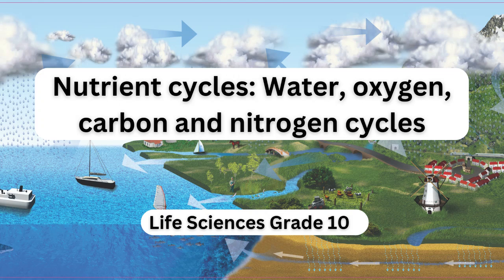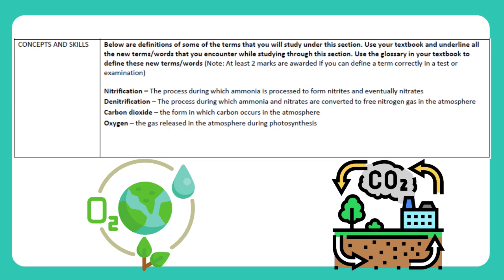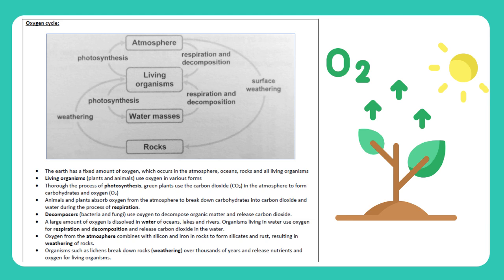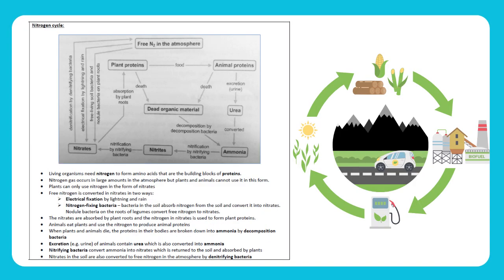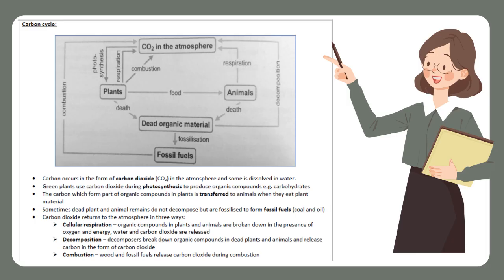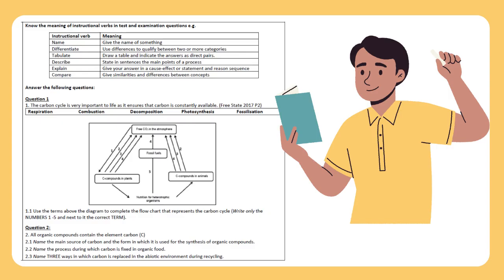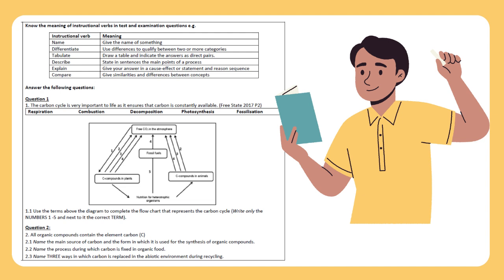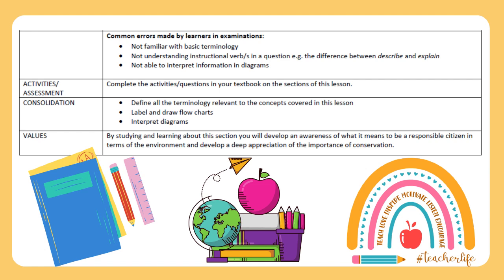Nutrient Cycles: Water, Oxygen, Carbon & Nitrogen Explained!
Nutrient cycles  Water, oxygen, carbon and nitrogen cycles

**🌍 Life Science Grade 12 | Nutrient Cycles: Water, Oxygen, Carbon & Nitrogen Explained!**

Welcome to your ultimate guide to **Nutrient Cycles** in ecosystems! In this video, we break down the **Water**, **Oxygen**, **Carbon**, and **Nitrogen cycles** — how they work, why they're essential for life, and how human activities impact them. Perfect for Grade 12 learners preparing for Life Sciences exams or anyone curious about how nature stays in balance! 🌱💧🌬️🌡️

### 💧 **1. Water Cycle (Hydrological Cycle)**

- **Evaporation**: Water turns into vapor from oceans, lakes
- **Condensation**: Water vapor forms clouds
- **Precipitation**: Rain, snow returns water to Earth
- **Runoff & Infiltration**: Water returns to rivers or underground
- **Transpiration**: Plants release water vapor

✅ Vital for maintaining ecosystems, agriculture & drinking water
❌ Deforestation & climate change disrupt this cycle

### 🌬️ **2. Oxygen Cycle**

- **Photosynthesis**: Plants release oxygen during food production
- **Respiration**: Animals & humans use oxygen, releasing CO₂
- **Decomposition**: Microorganisms consume oxygen breaking down matter
- **Combustion**: Burning fuels uses up oxygen

✅ Supports breathing and energy production in living organisms
❌ Pollution and deforestation reduce available oxygen

- **Photosynthesis**: Plants absorb CO₂
- **Respiration**: All living things release CO₂
- **Decomposition**: Carbon returns to soil and atmosphere
- **Fossil Fuels & Combustion**: Burning releases stored carbon

✅ Keeps global temperatures stable
❌ Human activities increase CO₂ → global warming

- **Nitrogen Fixation**: Bacteria convert atmospheric nitrogen (N₂) into usable forms (nitrates)
- **Nitrification**: Conversion of ammonia to nitrates
- **Assimilation**: Plants absorb nitrates, animals eat plants
- **Ammonification**: Waste & dead matter return nitrogen to soil
- **Denitrification**: Bacteria convert nitrates back to N₂ gas

✅ Crucial for making proteins & DNA in all organisms
❌ Overuse of fertilizers = eutrophication (algal blooms)

✅ Shows how matter is recycled in nature
✅ Supports sustainability and environmental awareness
✅ Essential for **Life Sciences exams** and environmental studies

💬 Got a question about nutrient cycles? Drop it in the comments!